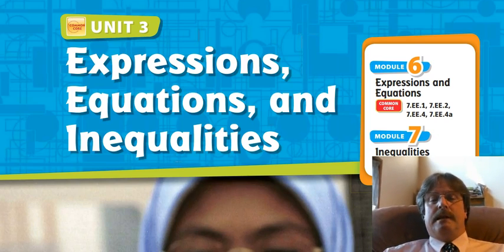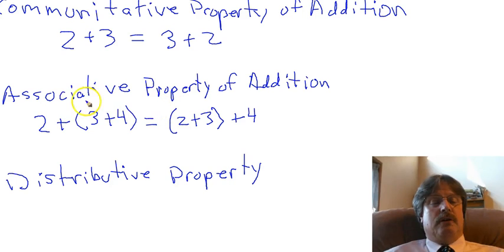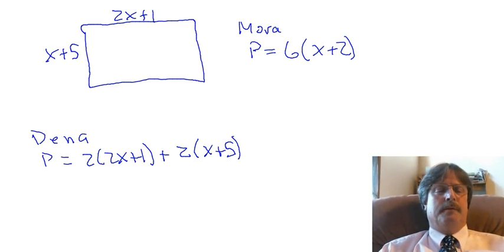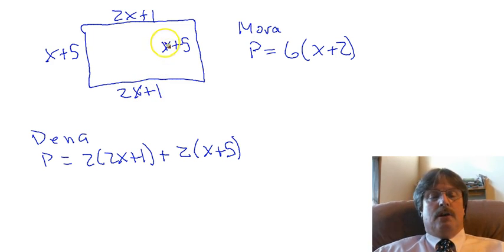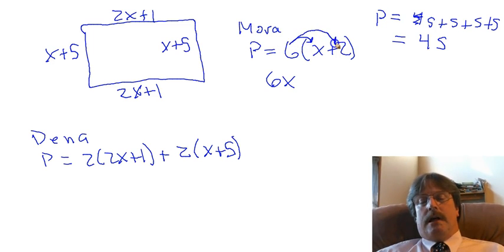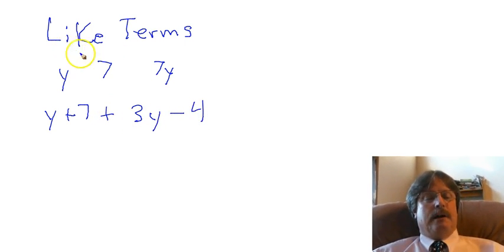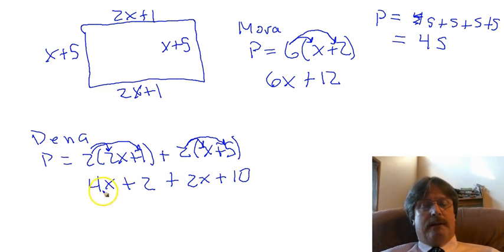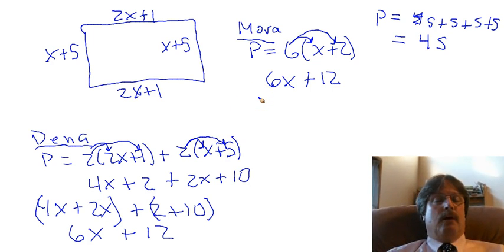Module 6 Background Information